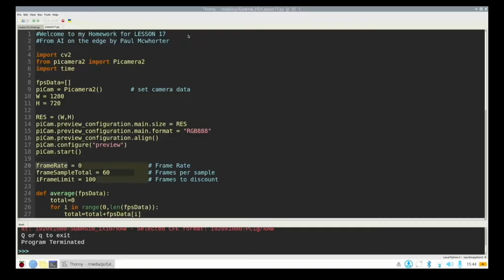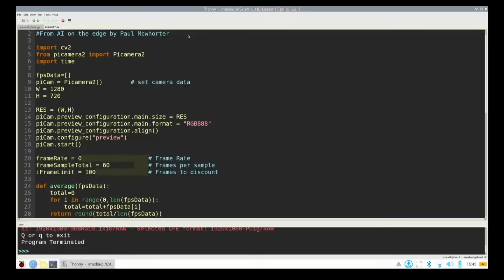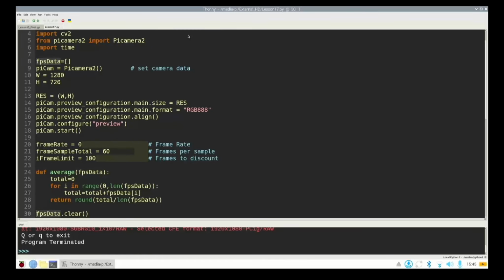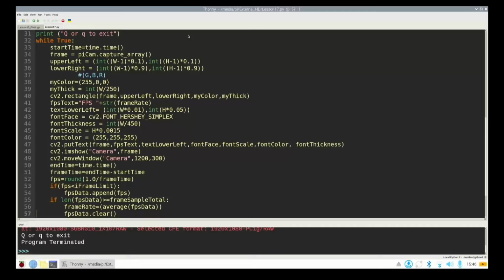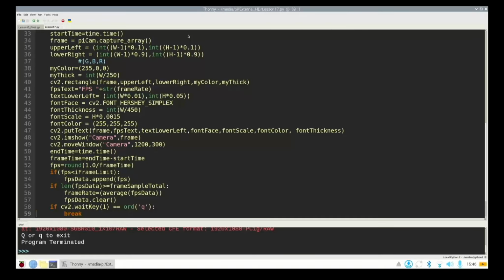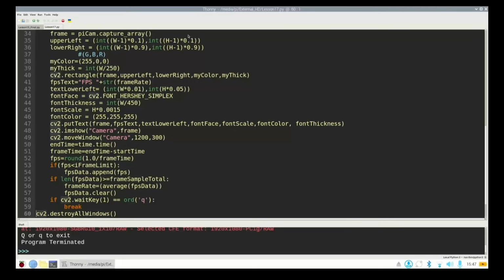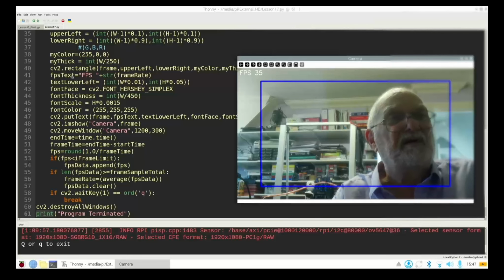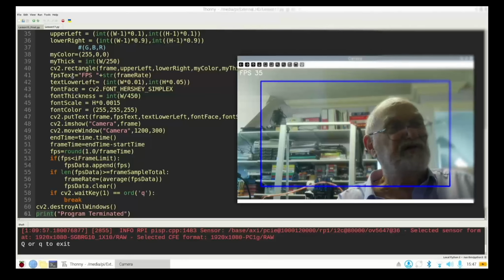Homework LESSON 17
my attempt at Homework set by AI on the edge Lesson 17